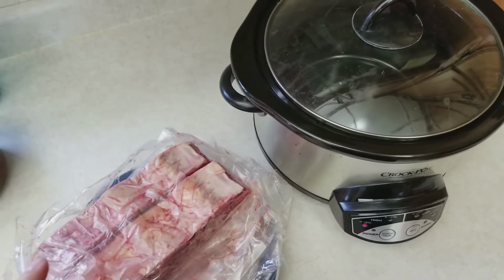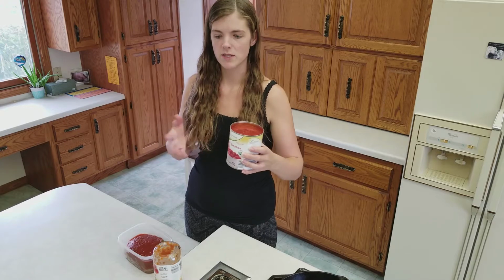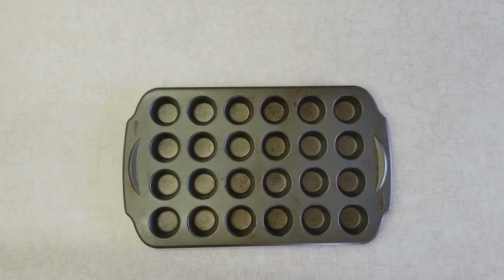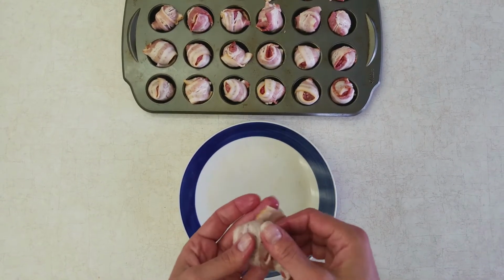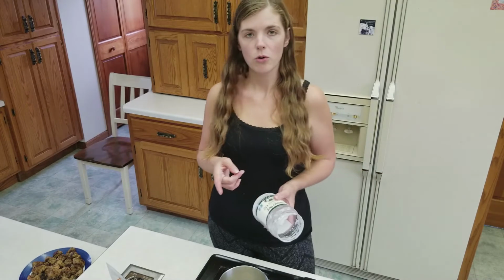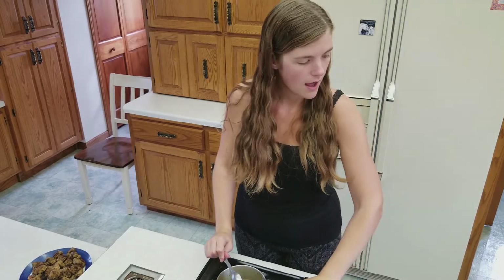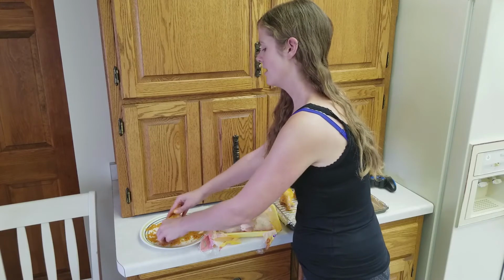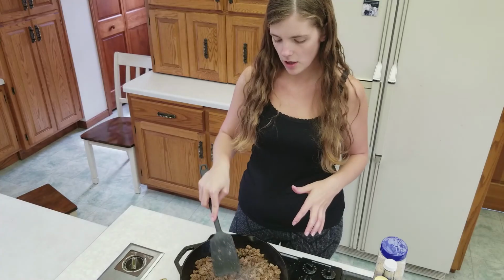Keto BBQ ribs, Bacon wrapped meatballs, Inside out eggroll, Ketogenic Spaghetti, LCHF Asian Meatball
Keto BBQ ribs, Bacon wrapped meatballs, Inside out eggroll, Ketogenic Spaghetti, LCHF (low carb high fat) Asian Meatballs and Pork rind crispy Chicken on the menu this week.

Keto BBQ sauce
29 oz canned tomato sauce
6 oz can tomato paste
2 Tbsp white vinegar
2 Tbsp liquid smoke
1 Tbsp Worcestershire sauce
1 1/2 tsp hot sauce (optional)
3/4 c sugar substitute (Swerve)
1/4 c brown sugar substitute (Sukrin gold)
2 Tbsp chopped green onion
1/4 tsp garlic powder
1 Tbsp salt
1 tsp pepper
1 tsp onion powder

Inside out Eggroll
1 lb ground beef
1 lb pork sausage
4 c cabbage
2 Tbsp sesame oil
4 Tbsp coconut aminos
1/8 c carrots
salt/pepper to taste
1 Tbsp slivered almonds (optional before serving)

Asian Meatball Gravy
1/4 c beef bone broth (I used chicken)
1/4 c coconut oil
1/4 c coconut aminos
1/3 c powdered erythritol (I used confectioners swerve)
2 Tbsp chopped green onion
2 tsp ginger
1 clove minced garlic (I used 1/2 tsp garlic powder)
sprinkle of glucomannan

Swerve (sugar free replacement)

Glucomannan (thickener)